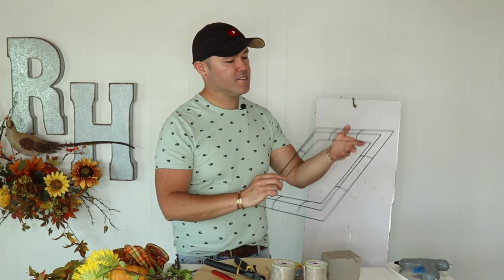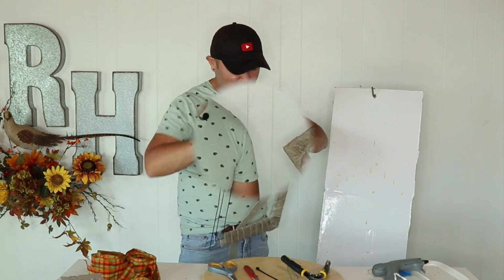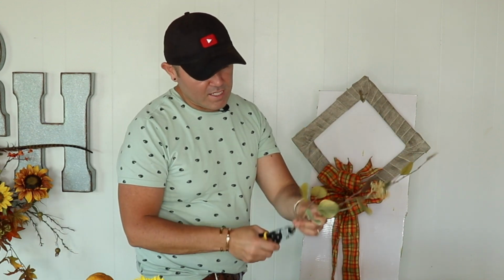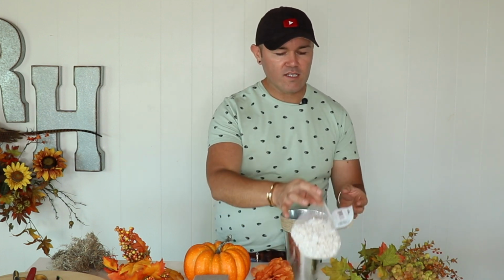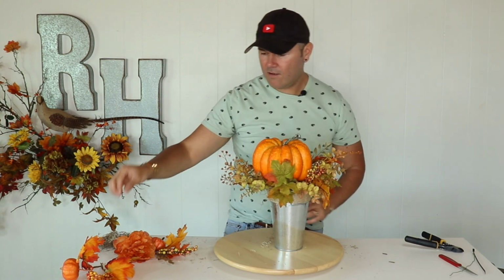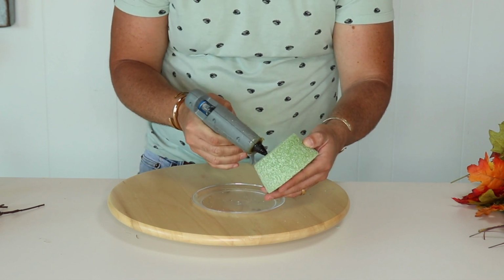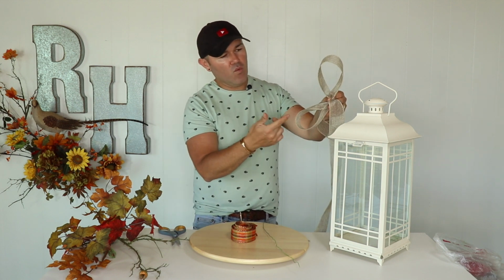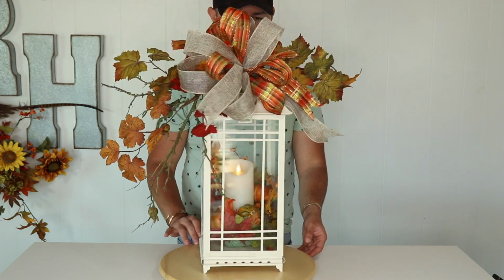FALL DECOR IDEAS ON A BUDGET NOT CHEAP LOOKING / Watch This Before Decorating For Fall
“Before I formed you in the womb I knew you,
    before you were born I set you apart;
    I appointed you as a prophet to the nations.”
                                                         Jeremiah 1:5

LATTEST FALL VIDEO

Other Fall Wreath Videos

FALL WREATH DIY 2018 / DOLLAR TREE / How To Make A Fall Wreath Under $20 Dollars ( Easy Steps )